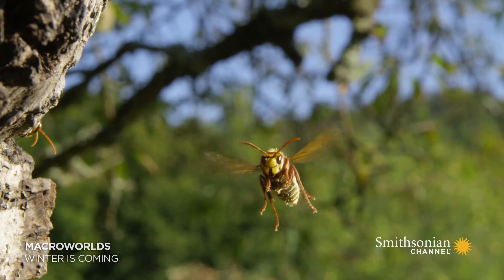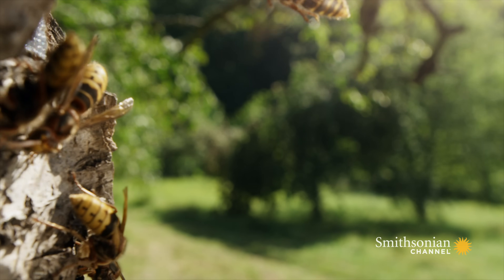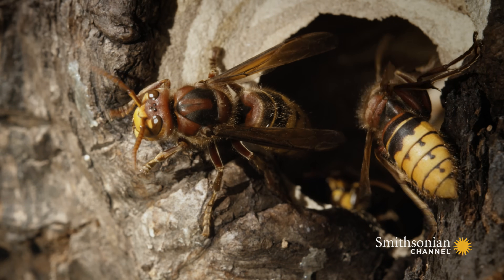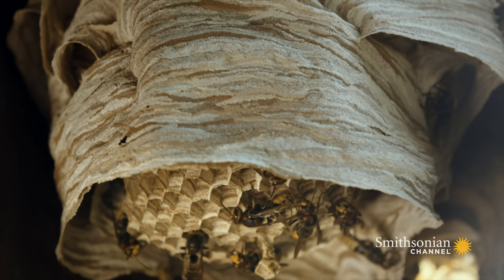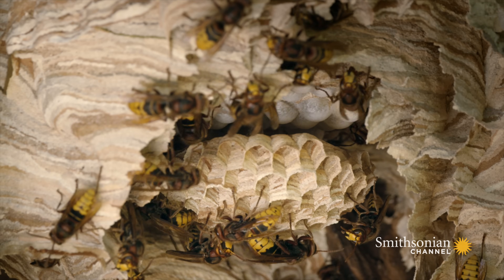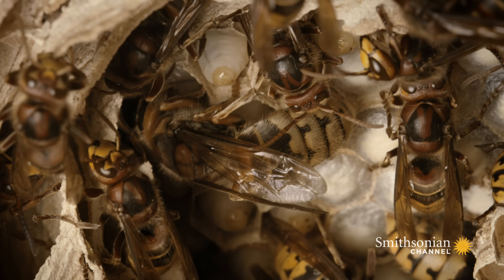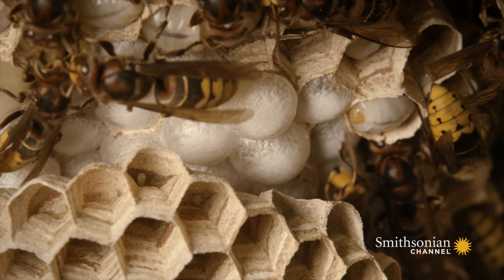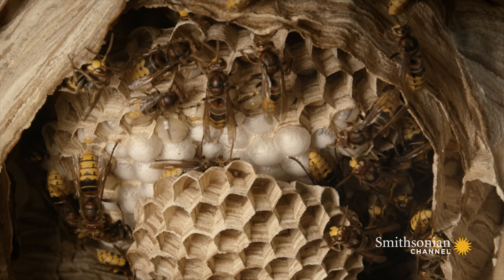Fascinating: Hornets Build An Elaborate Nest Inside a Tree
Hornets often build their nests inside hollow trees, putting together an intricate structure that can reach up to 20 inches in height. Despite the effort that goes into it, the colony will only live here for a single summer.